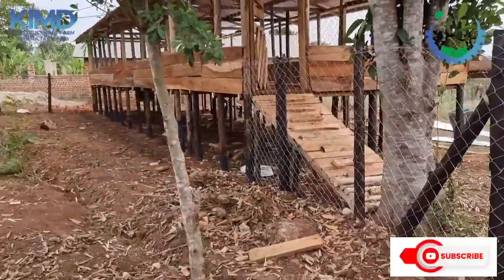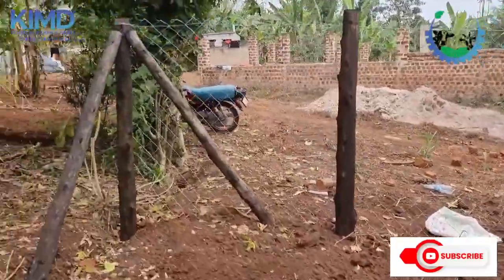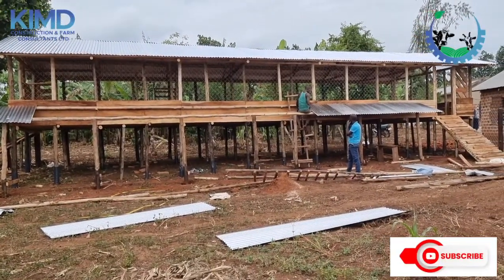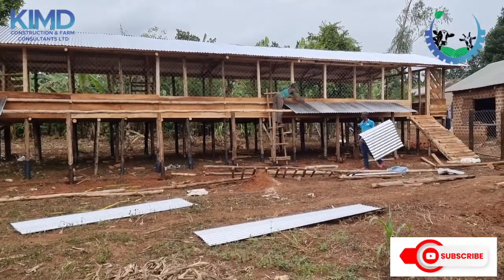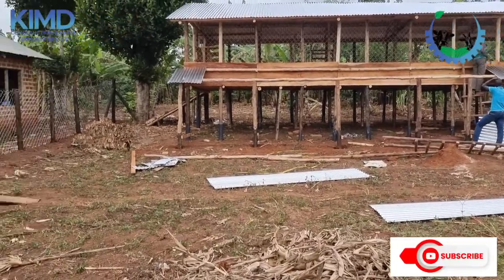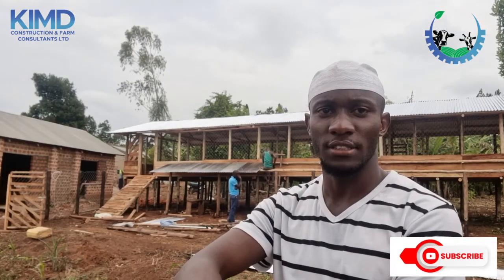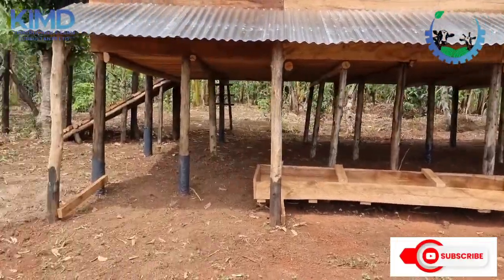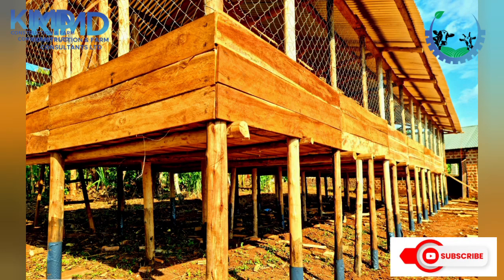What shouldn't miss at the goat's farm | kimd Construction & Consultants Ltd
Welcome Our Esteemed Clients for the Endless Support you render to Us, We really Appreciate!
KIMD CONSTRUCTION & FARM CONSULTANTS LTD is  the only legal company dealing in the following Services and Products. Such as GOAT trading, Free & Chargeable CONSULTATION, CATTLE trading, Milk & Manure Selling, Planning, Designing & CONSTRUCTION of Standard Farms, Selling Pasture Seeds and Feeds, CONTRACT planting and management of Pasture Gardens. Feel free to engage Us Now!
BUY A DESIGN PLAN PACKAGE OF YOUR CHOICE BELOW
2000goats on zero Grazing